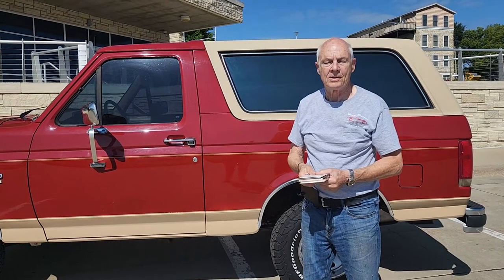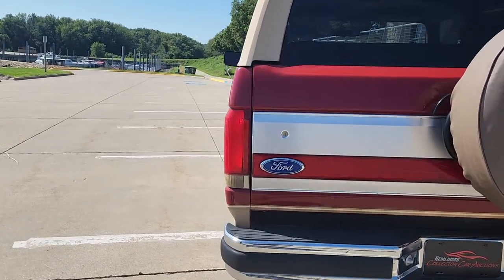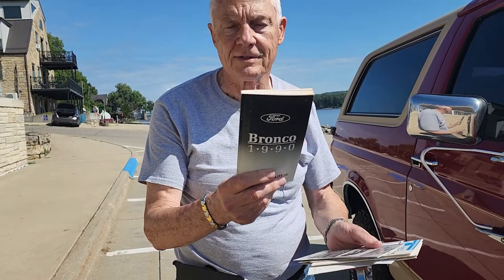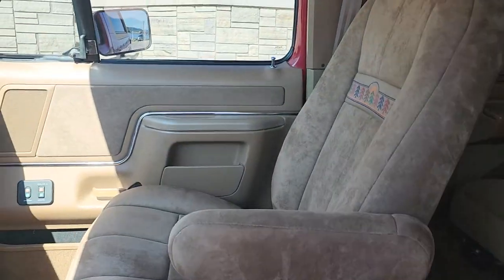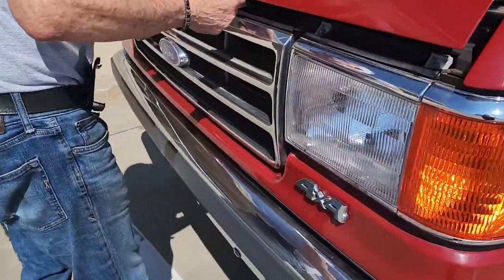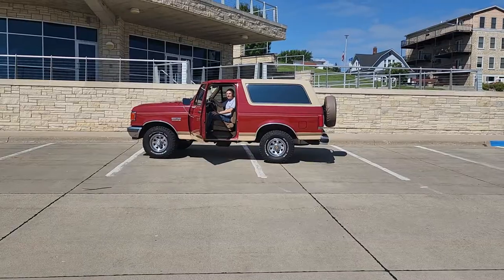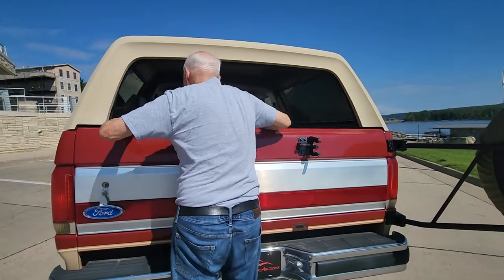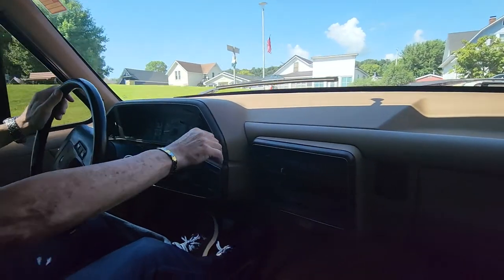1990 Bronco Eddie Bauer Edition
Check out this like new 1990 Bronco – “Eddie Bauer Edition” 4x4.  It has complete documentation since new by an up-to-date current Marti Report.  This report is included with the vehicle build report.  This sparkling 90 Bronco has all the features, and it is in excellent condition.  It is equipped with the 5.8 (351) V8 engine and automatic overdrive transmission, plus automatic locking hubs.  The tires are like new, and it drives like new as well.  It has a towing package and I really like the scarlet red paint with top-of-the-line Eddie Bauer appearance package.